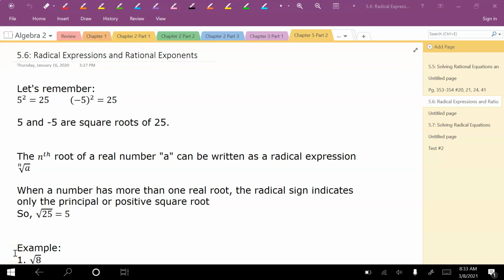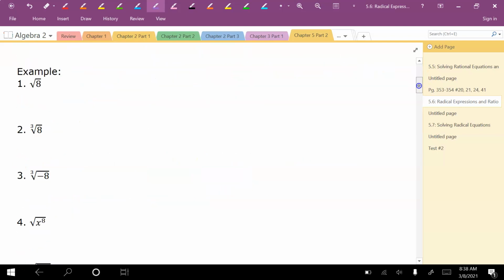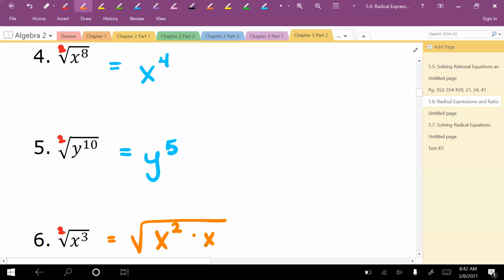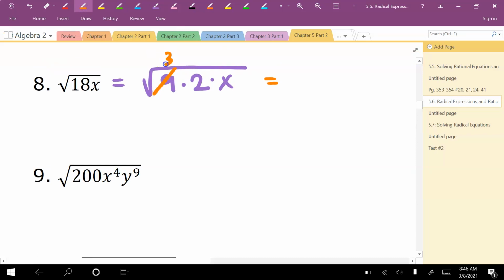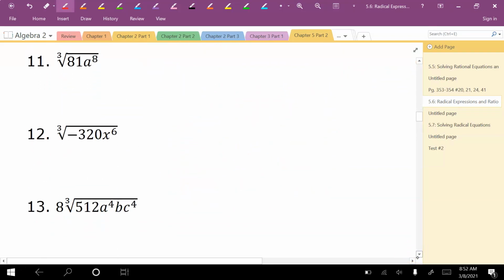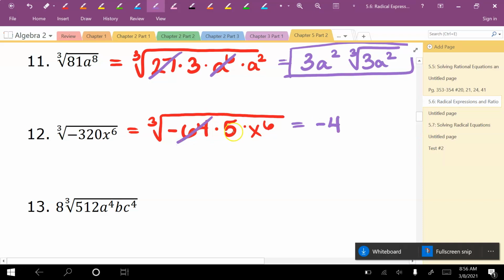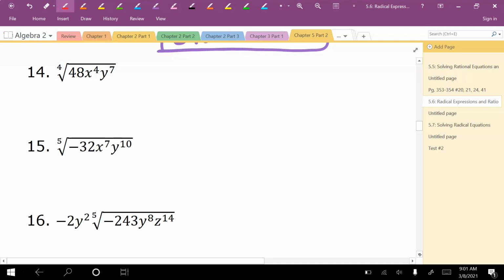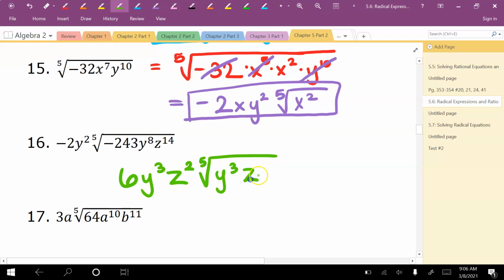Algebra 2 - 5.6 Radical Expressions & Rational Exponents Part 1